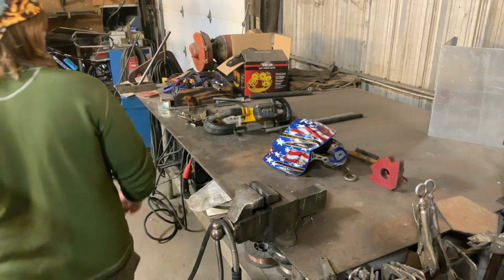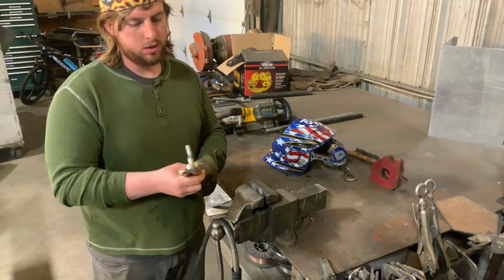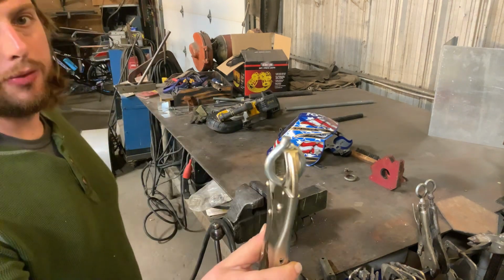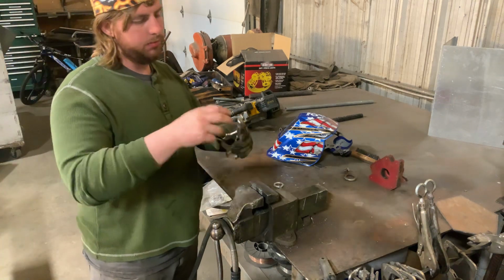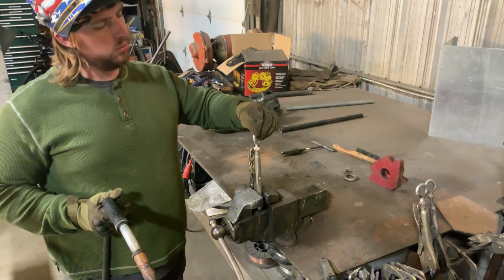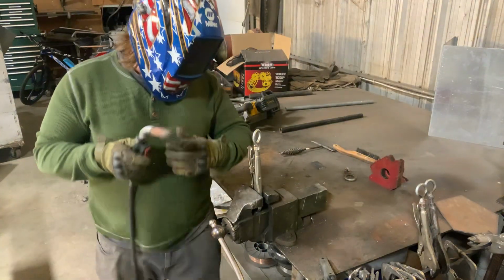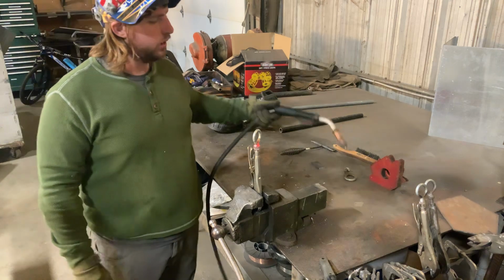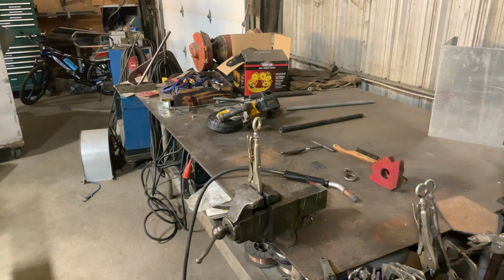DIY vise grip improvement, adding eye bolt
DIY vise grip modification. This is how I make my vise grips more functional by adding a 3/8 eye bolt to the vise grip